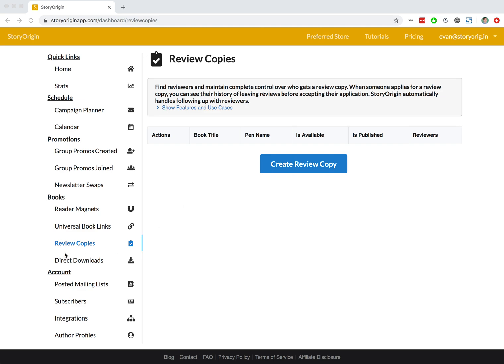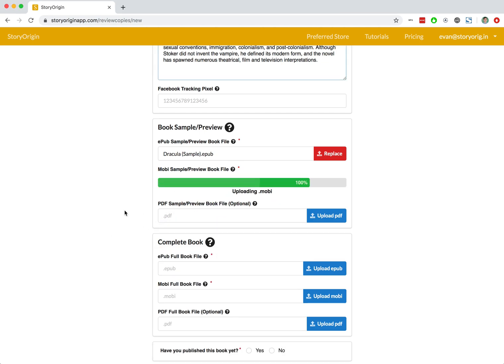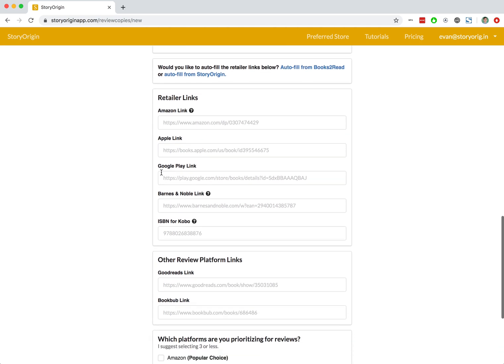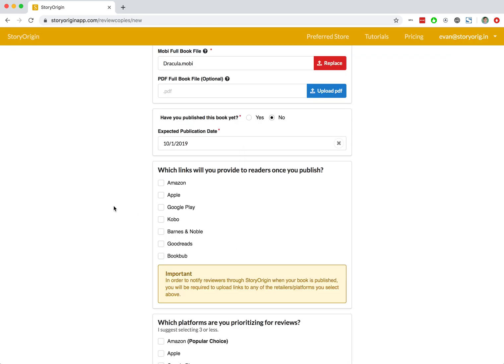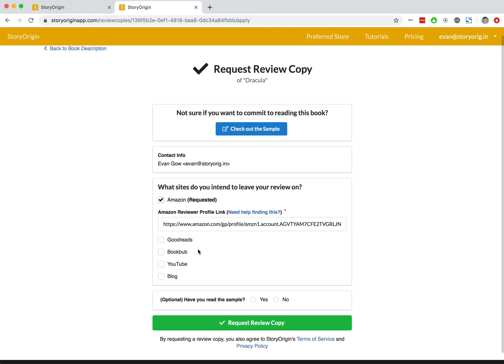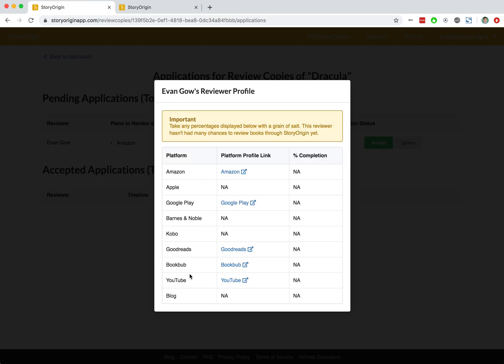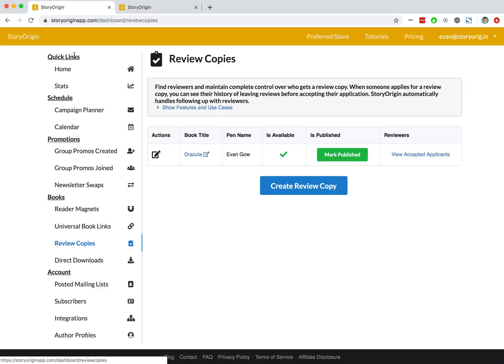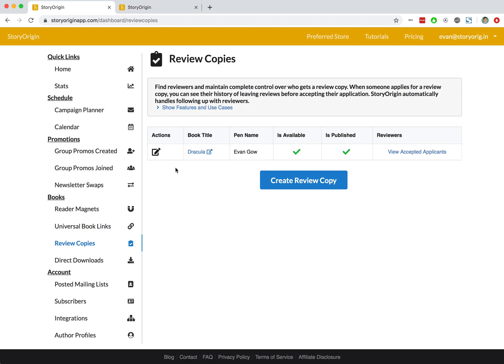Creating Review Copies on StoryOrigin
This video demos how to upload a review copy and approve reviewers on StoryOrigin